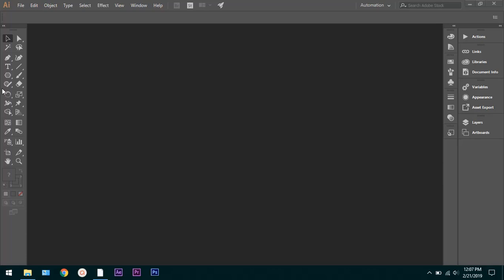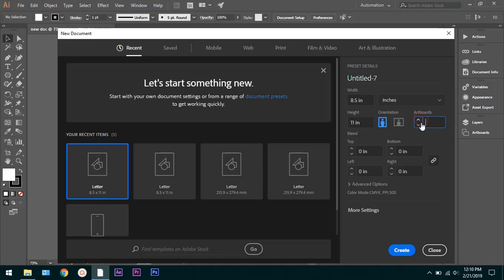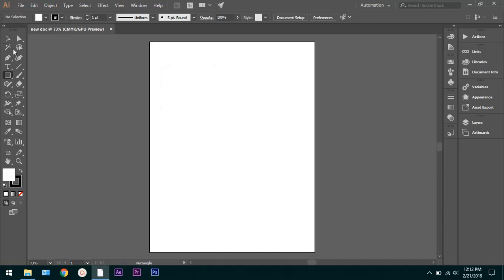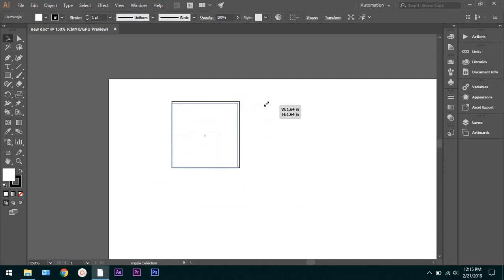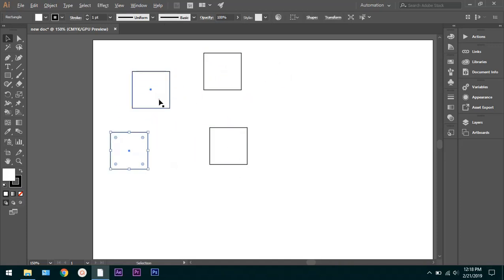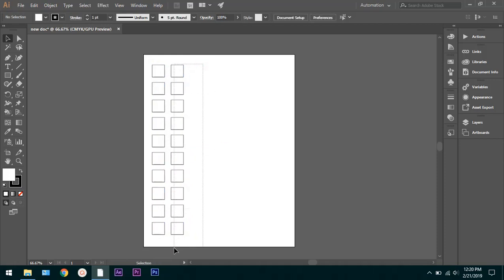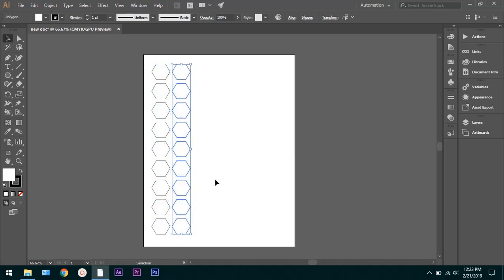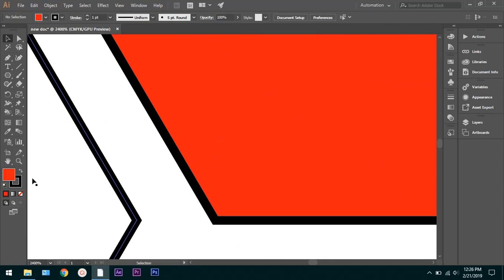Adobe Illustrator Selection Tools | Class 1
In this video, I will let you guys know how to do basic selection and it's use for your daily editing and making new things using Adobe Illustrator . Thanks !